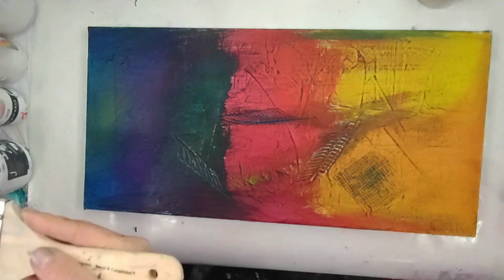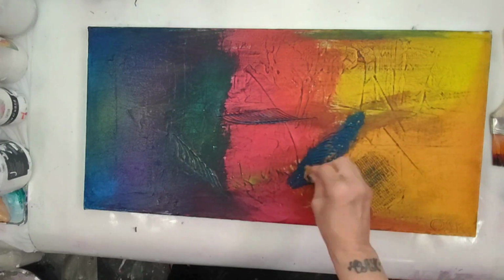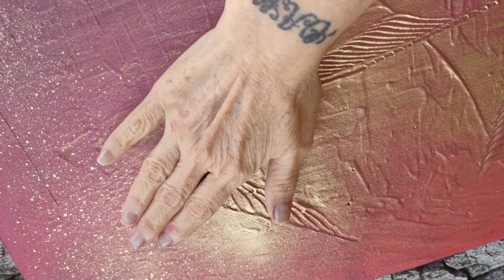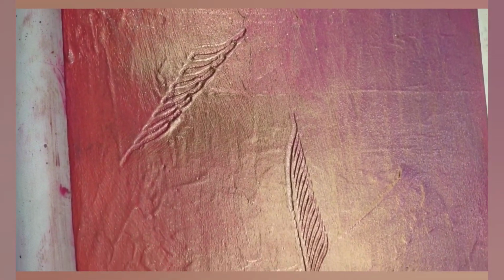#404 Texture Thursday with special guest Billie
Texture Art has captured my heart.
EYE CANDY PIGMENTS
OR
Here's a $10 off coupon for your first order at Eye Candy Pigments.
BLOWER/DUSTER (Compressed Air Duster)
Dessert Flower Cups (For Fiona Flower)
Nice Time Resin Heating Mat. Glass Top / Metal
Resin Leveling Board Multipurpose Adjustable Glass Table for Resin
New Star Food Service Squeeze Bottles
32, 12, & 8 oz Big Mouth Squeeze Bottles (easy clean)
Istoyo Premium Resin Mixer (handheld battery mixer)
SILICONE SPLIT CUPS (Super easy cleaning)
RESIN MOLD HOUSING FOR SILICONE MOLD MAKING
12 PCS
LET'S RESIN SILICONE RUBBER FOR MOLD MAKING 20.46 OZ
Please support me by watching my YouTube channel, press the Like button, if you like what you see, and Subscribe and don’t forget to send me your comments and hit the notification button to be notified of new uploaded videos. I'm